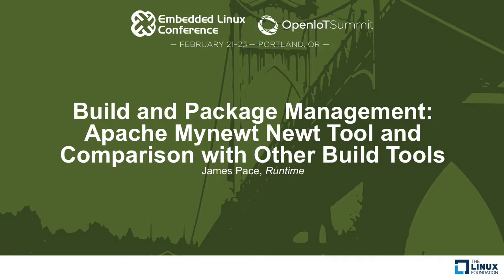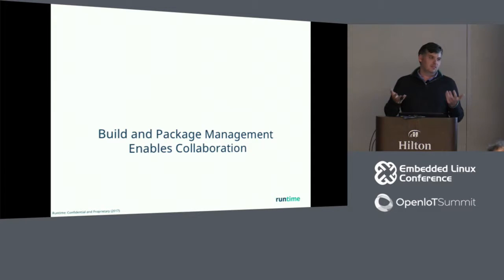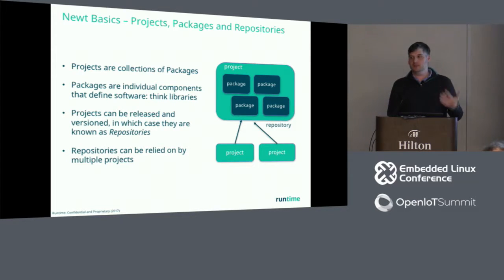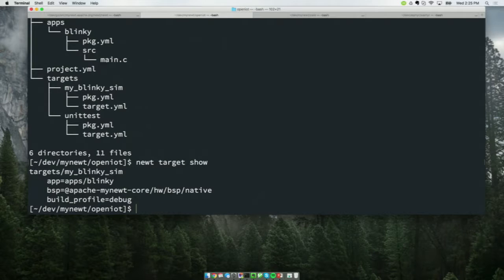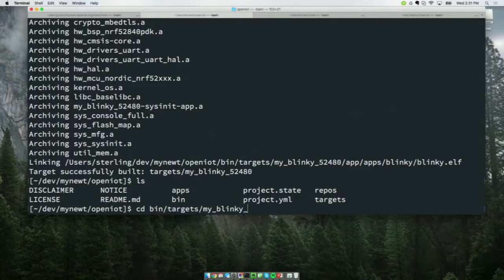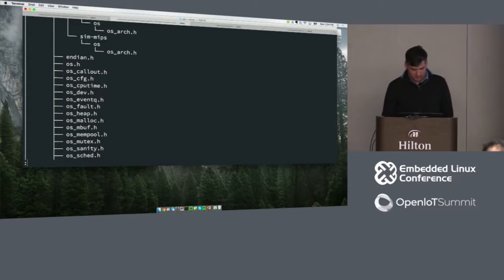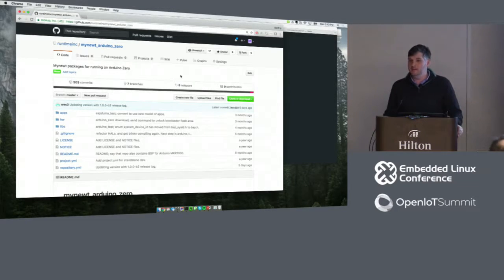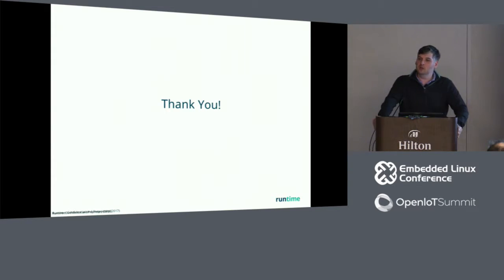Build and Package Management: Apache Mynewt Newt Tool Comparison - James Pace, Runtime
Build and Package Management: Apache Mynewt Newt Tool and Comparison with Other Build Tools - James Pace, Runtime

Newt, the build and package management tool for Apache Mynewt, is an unheralded yet integral component in the composition of an expansive OS for embedded. Newt includes:

- Composablity: open project collaboration; maintaining private code trees; enforced source code layout.
- Build: config; multiple targets; source code layout including 3rd party SDKs.
- Package Management: versioning and stability.
- Embedded artifacts: debugger maintenance; generation of flash images, upgradable images.
- Introspection: size; packages; versions.
- Enforced hierarchy: HW MCU; HW BSP; Application.
- System Definition: Split images for upgrade; RAM locs; Flash / persistent storage.

The talk will also compare/contrast with mechanisms such as kconfig and discuss approaches to leveraging both environments.

About James Pace
Runtime is an early stage company providing significant contributions to open source for the IoT / embedded community. Apache Mynewt, an incubation stage project under the Apache Software Foundation, aims to provide an OS and development framework for embedded developers everywhere! Aditi Hilbert architected security implementations for a number of embedded / IoT products, including Silver Spring Networks' Industrial IoT network, where more that 23 million devices were deployed in demanding utility and smart city environments. This included SoC-level and protocol-level design considerations.